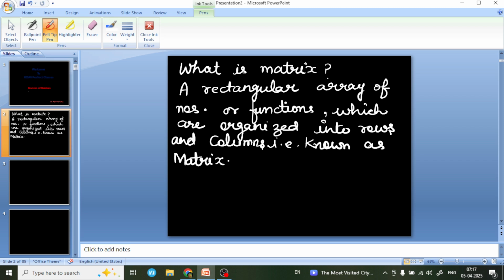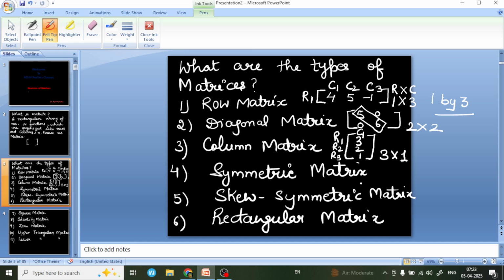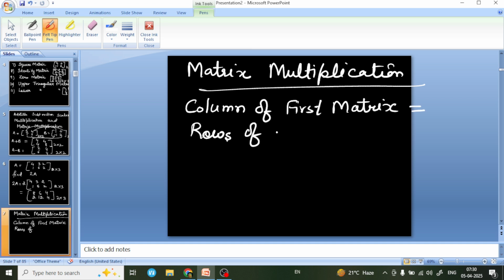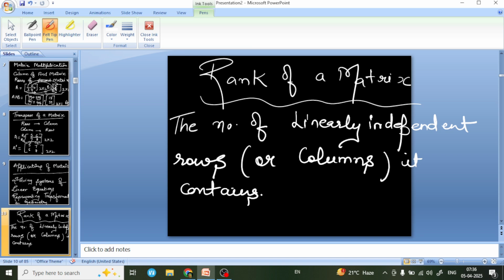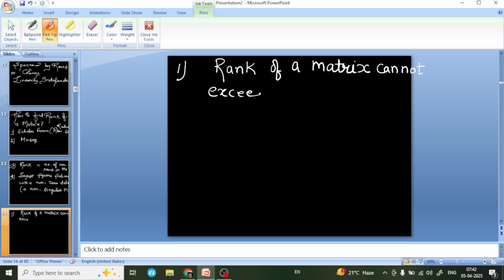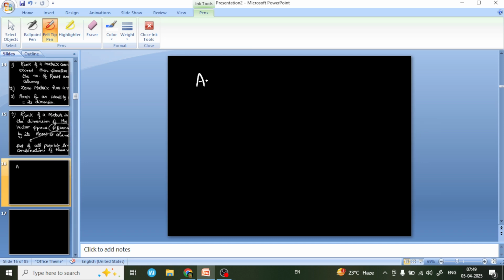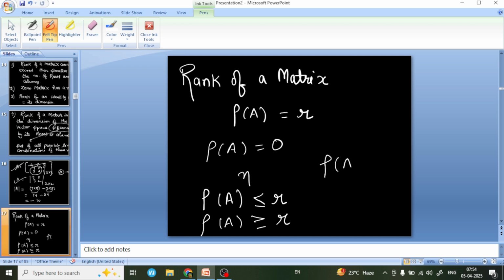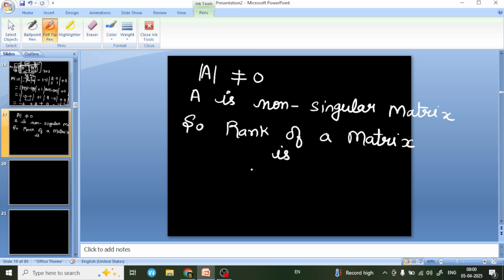Revision of Matrices (BCA/BBA/BCOM/BSCIT/BTECH/+1/+2)